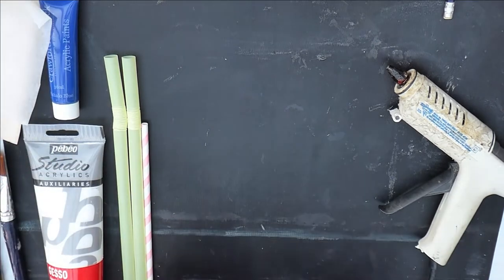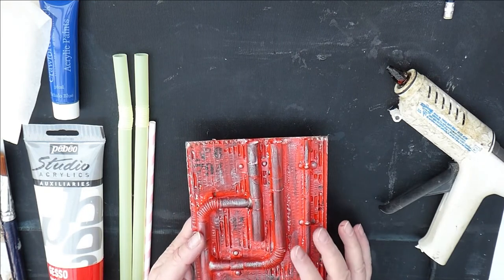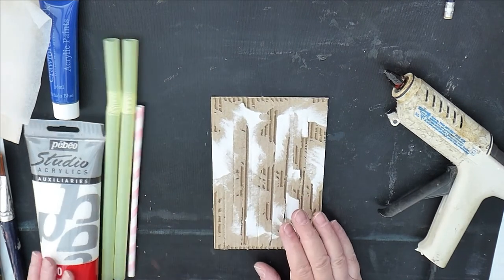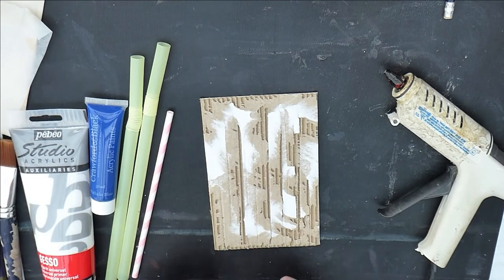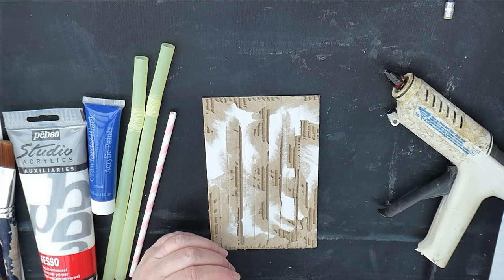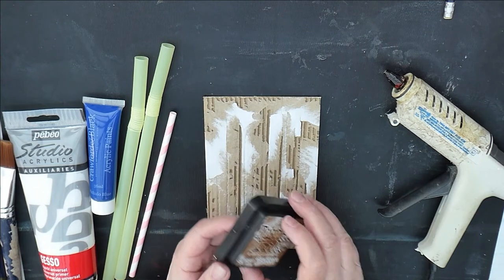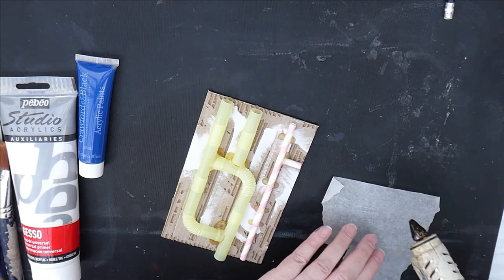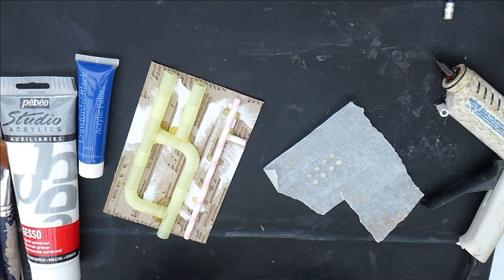Industrial straws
Create an industrial looking mixed media project using basic craft supplies and household items